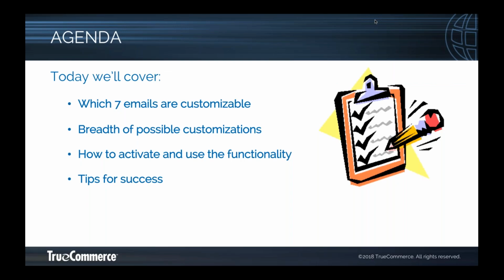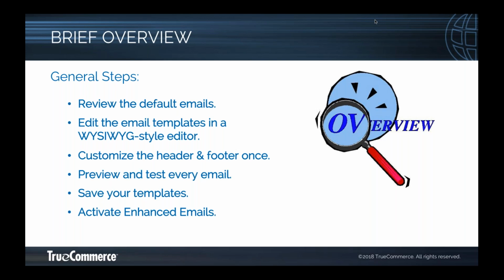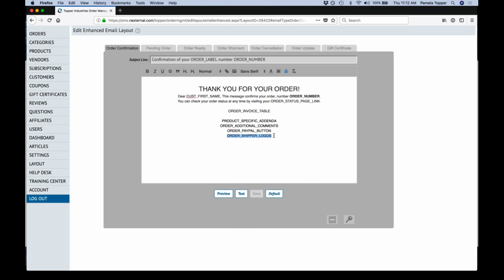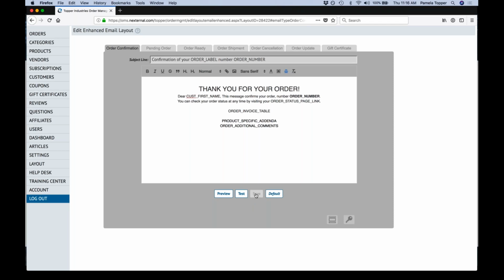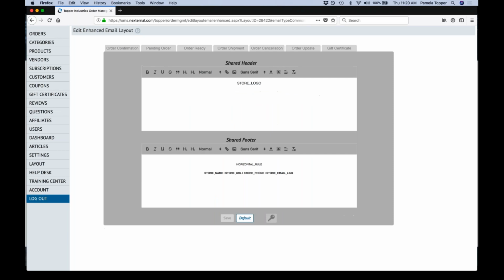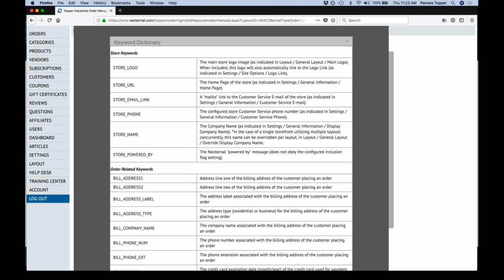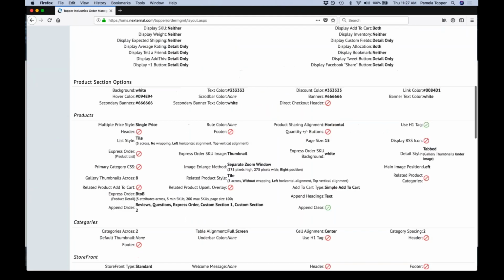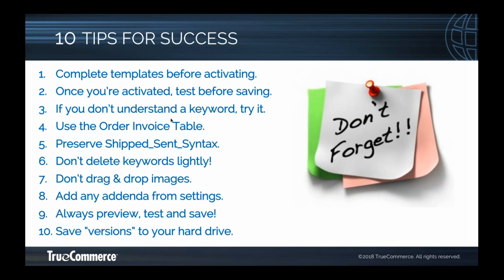How-To Webinar: Control Your Messaging & Branding with Enhanced Order Emails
Our Enhanced Email Module, available to you at no extra charge, allows for substantial customization of wording and formatting for order-related system-generated emails. These emails include Order Confirmation Emails, Shipped/Sent Emails, Ready for Pickup Emails, Pending Order Confirmation Emails (used for Custom Quotes and Member Choice Club Orders), Order Cancelled Emails, Updates Emails and Gift Certificate Recipient Notification Emails. In this 15-minute webinar, we'll show you how to immediately activate and optimize the Enhanced Email functionality to send customized system-generated order emails.